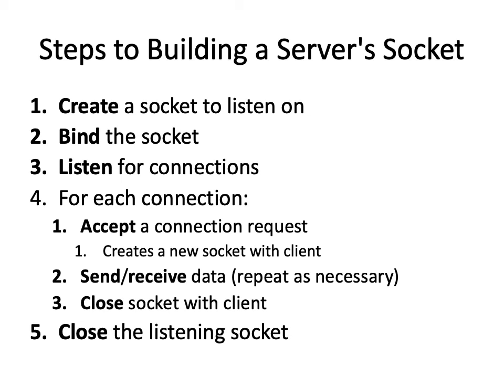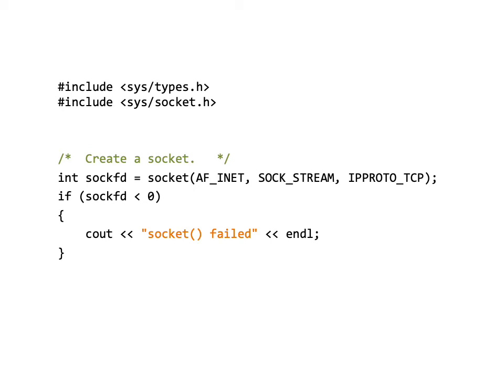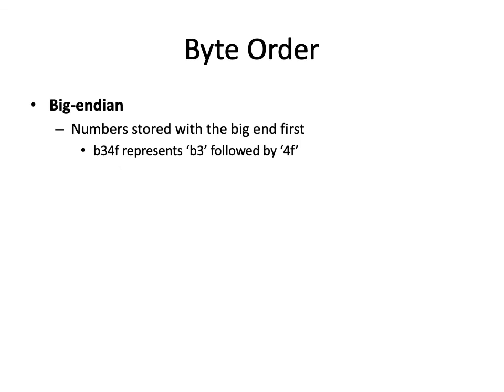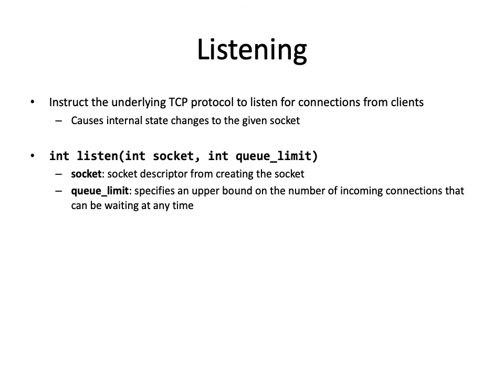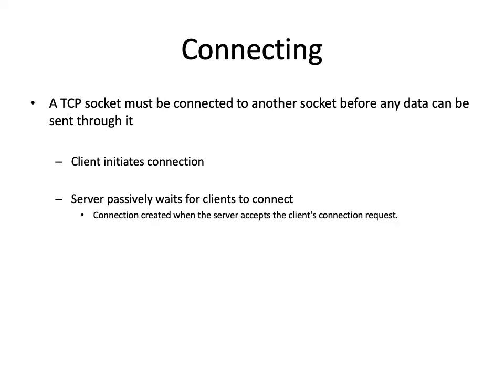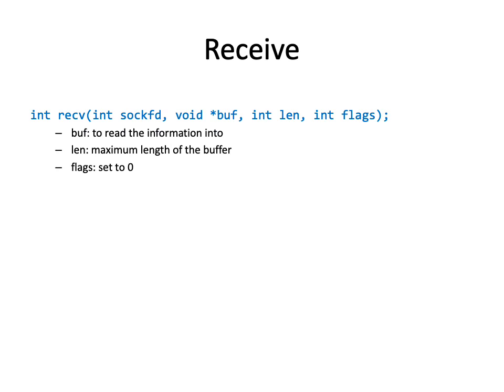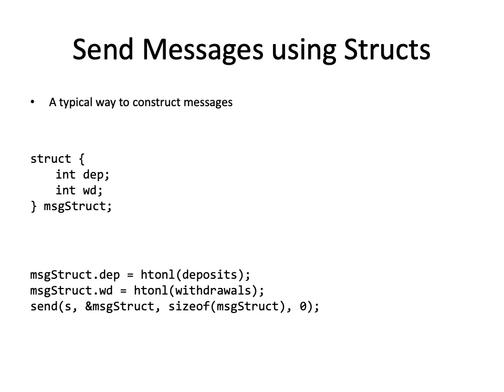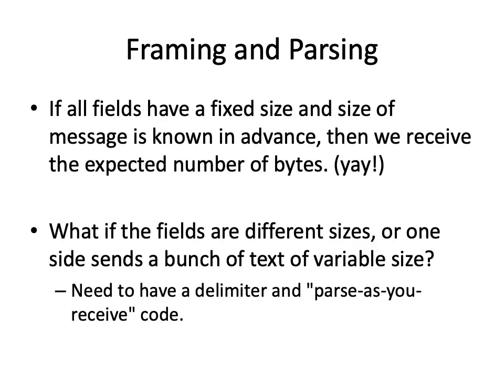CS-252 - ML10: Introduction to Sockets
In this mini-lecture, I describe how to use sockets for network communications, and briefly mention some of the complications involved in this.